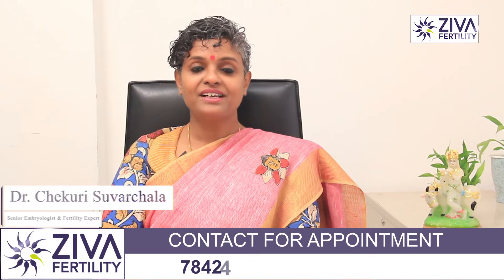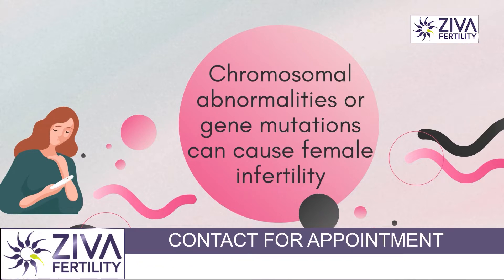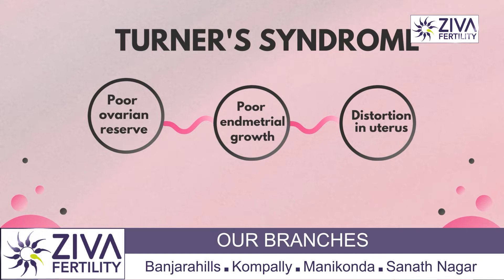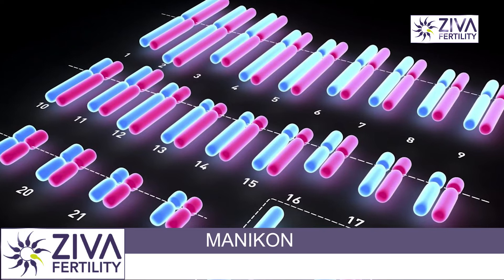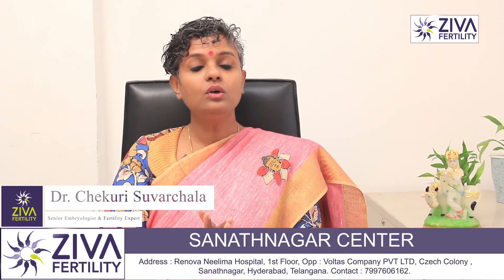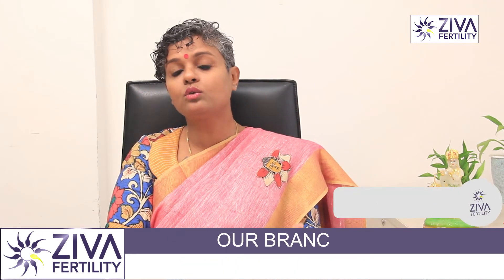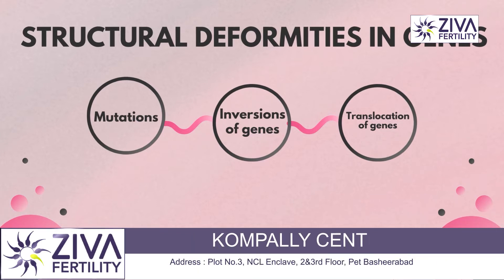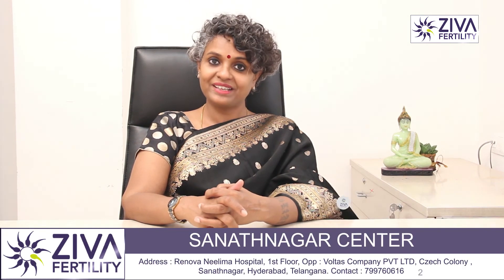Genetic Disorders Causing Female Infertility || Dr Chekuri Suvarchala || Ziva Fertility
Dr. Chekuri Suvarchala (Scientific Director, Masters in Clinical Embryology (Australia & UK, PhD (Genetics)) - Topic: " Genetic Disorders Causing Female Infertility  " - ZIVA Fertility English -  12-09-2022

Ziva's Success story:
1)  22+ Years of Experience
2)  Around 90% Success Rate
3)  10,200 ICSI Cycles
4)  2,200 IVF Cycles
5)  4+ Centers in Hyderabad